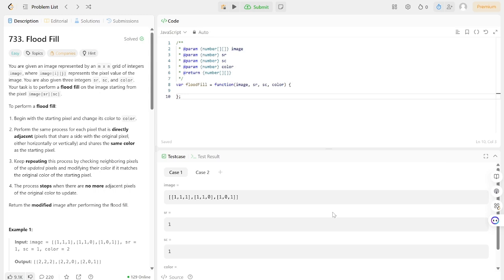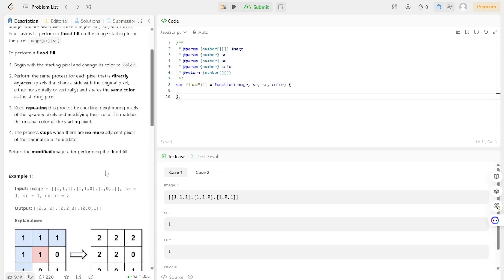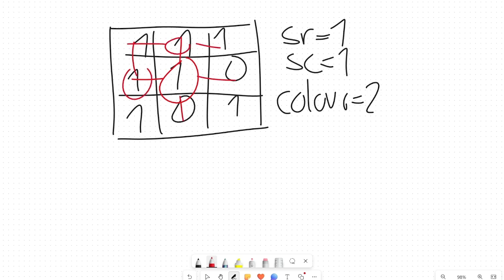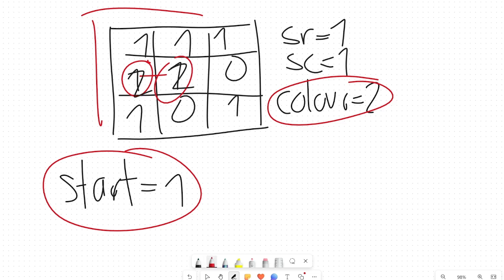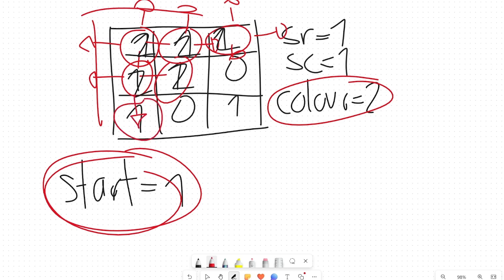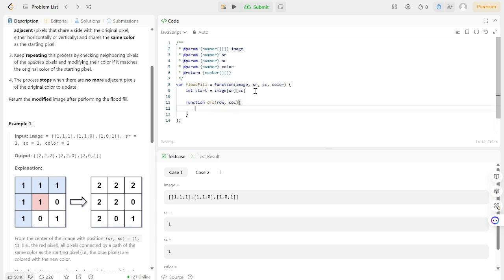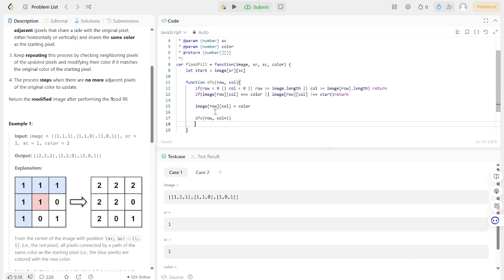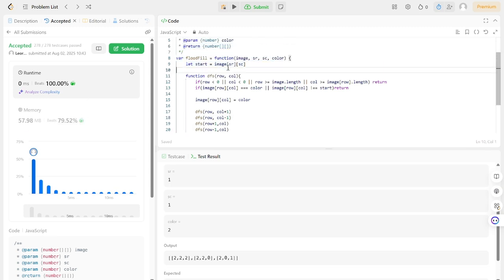LeetCode 733: Flood Fill | JavaScript DFS Solution Explained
🟨 Description:
In this video, we solve LeetCode 733 - Flood Fill in JavaScript using Depth-First Search (DFS). This is a classic coding interview problem that tests your ability to traverse and modify 2D grids.

We’ll walk through the problem, explain the DFS approach, and dry-run an example so you can see how it works step-by-step. This method is similar to how the paint bucket tool works in image editing software.

📌 What you’ll learn in this video:

How to implement DFS in JavaScript for 2D grid traversal

How to avoid infinite recursion with proper base conditions

How to handle boundary checks and starting color checks

Space and time complexity analysis for this approach

Practicing recursion in JavaScript

Learning grid-based algorithm techniques

🟩 Timestamps:
0:00 - Problem Statement
2:00 - DFS Concept Overview
1:20 - Code Walkthrough
4:40 - Example & Dry Run
6:50 - Time & Space Complexity